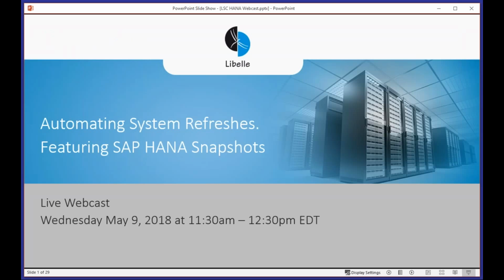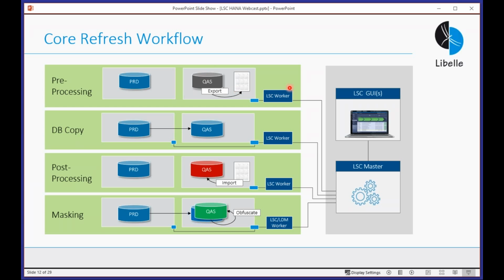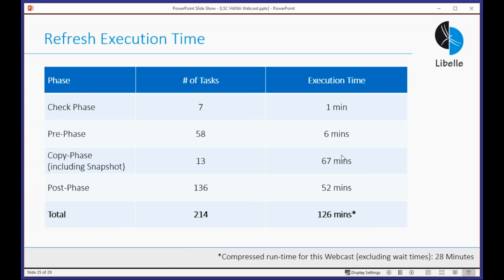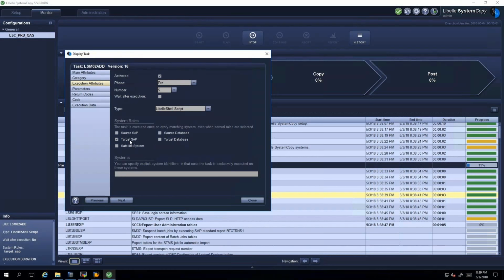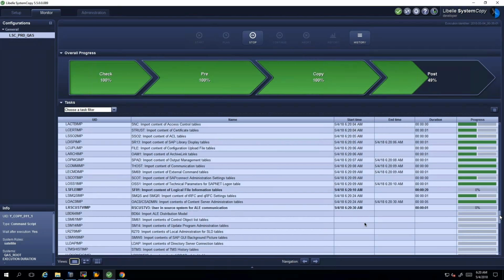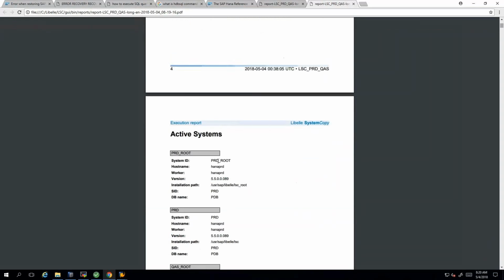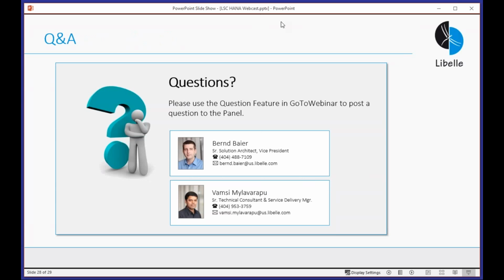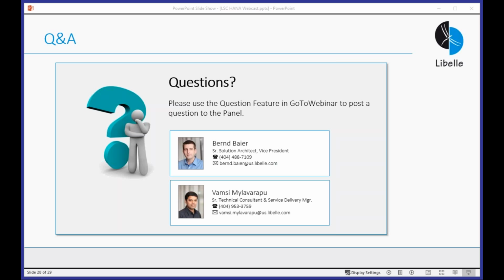Automate System Refreshes featuring SAP HANA Snapshots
Follow along with our most recent webcast, presented May 9th, 2018, featuring Libelle SystemCopy for automating SAP system refreshes. Using HANA Snapshots, our expert technical consultant shows how your regular system refreshes can be fast, easy, and error-free.